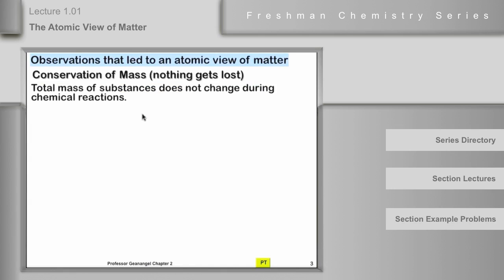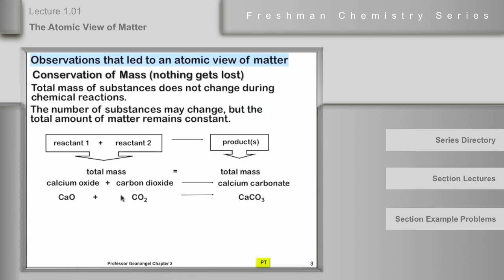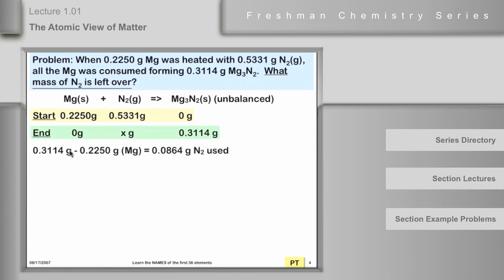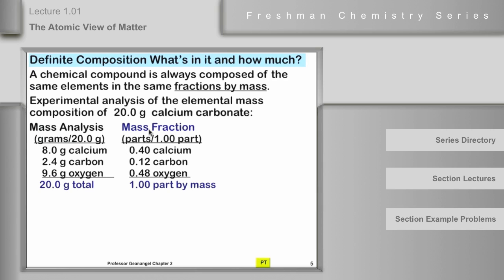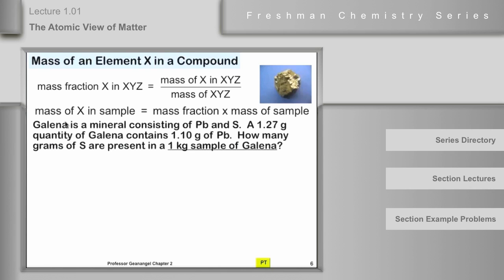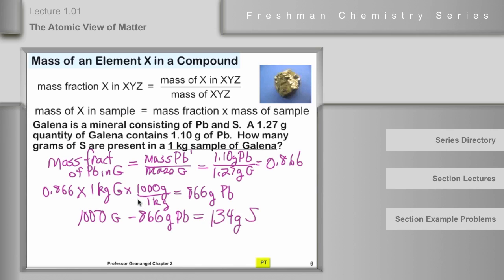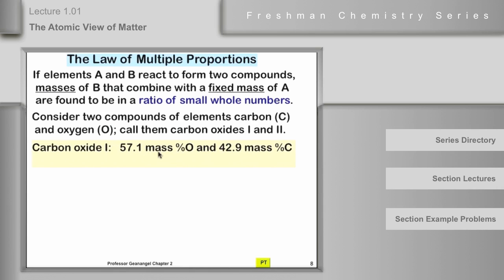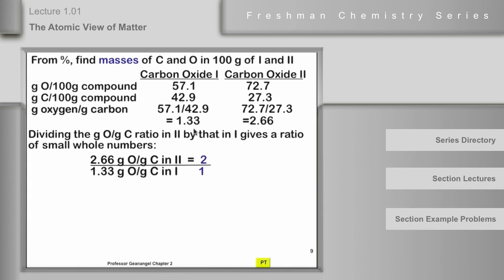Chemistry Help Lecture 1.01: The Atomic View of Matter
In this Chemistry Help Lecture video, Professor Geanangel examines the Law of Conservation of Mass, the Law of Definite Composition, and the Law of Multiple Proportions.